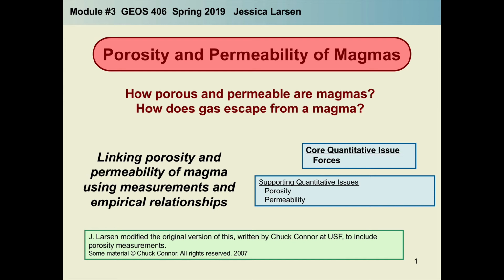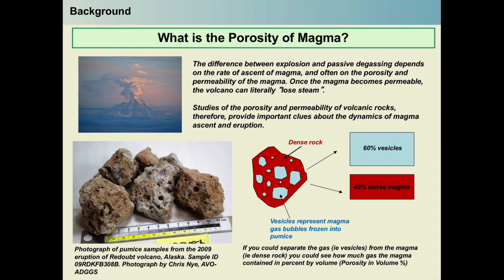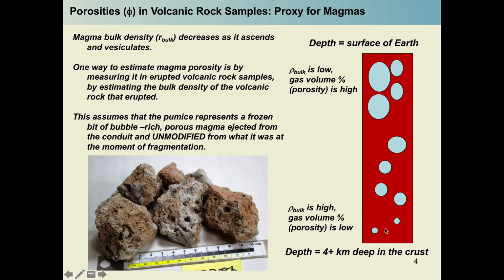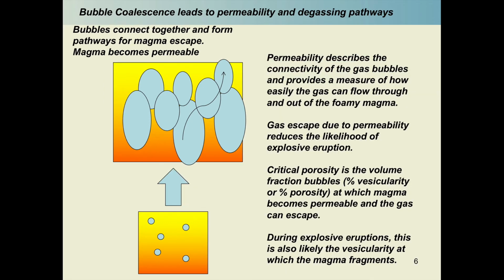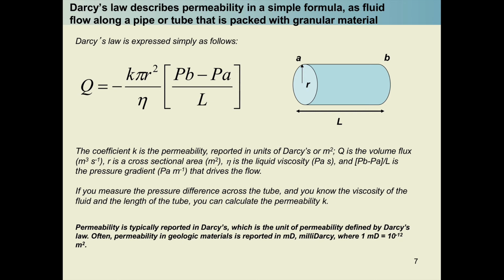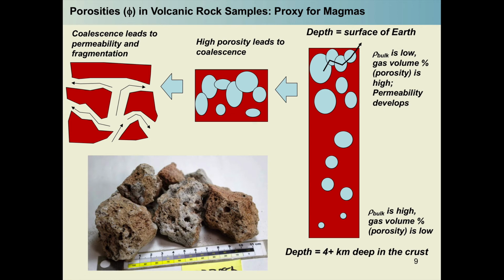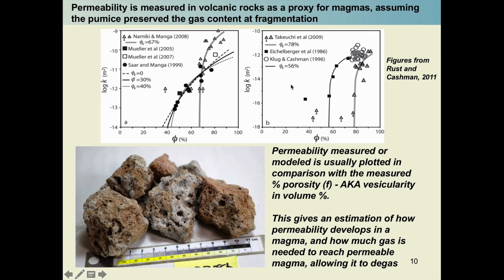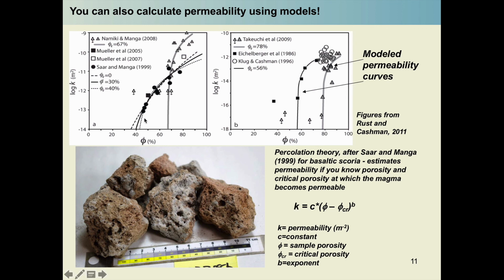Geos406/606 Module 3 Part 1